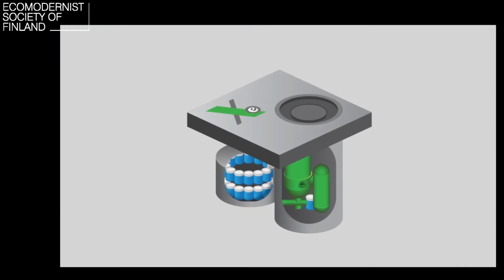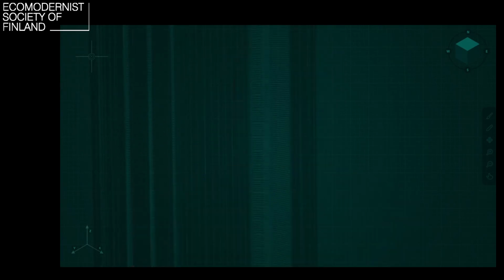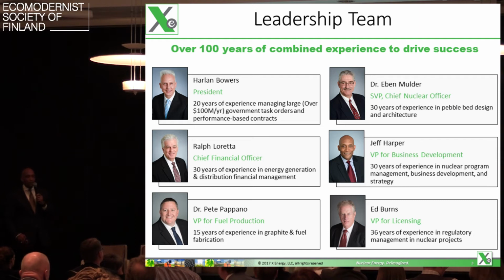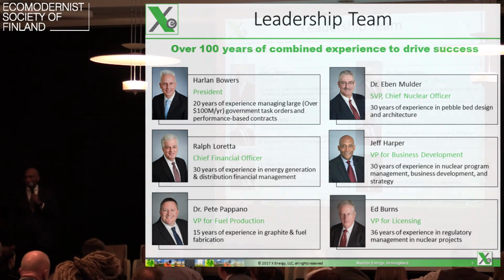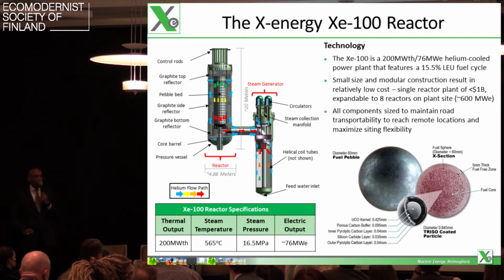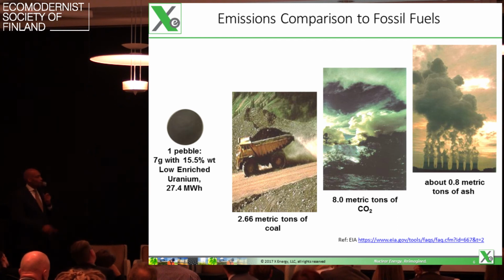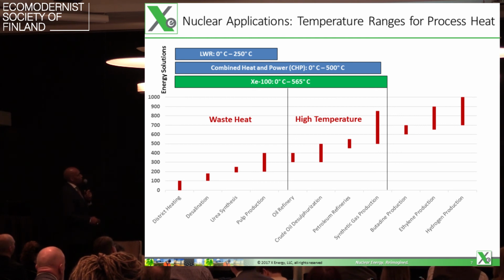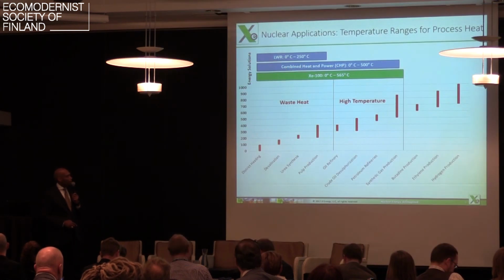10 Jeff Harper, X-Energy - Deep Decarbonization with Advanced Nuclear -seminar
Deep Decarbonization with Advanced Nuclear -seminar, part 10/17
Helsinki — 28th September 2017